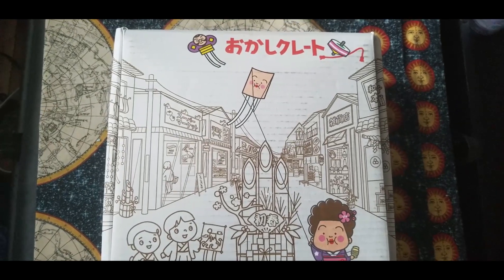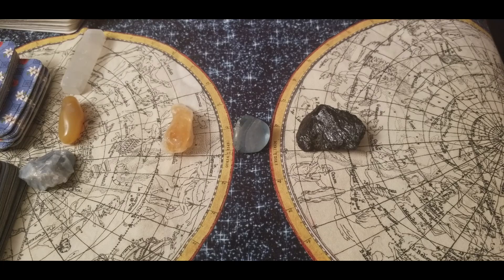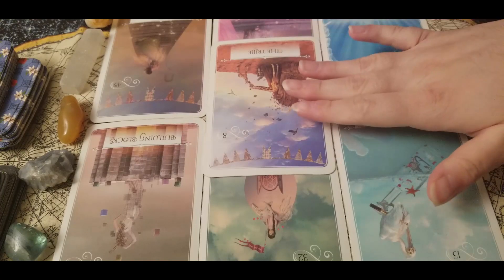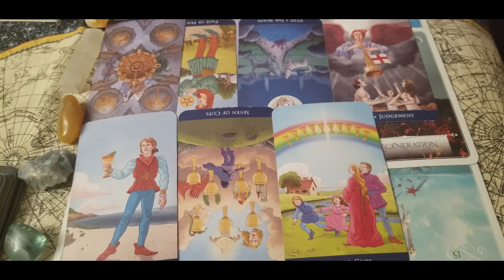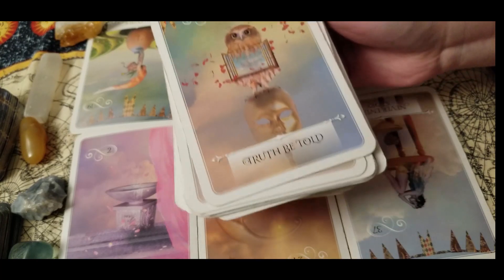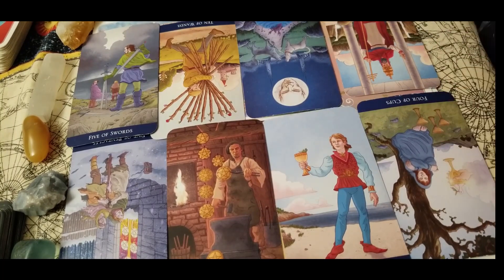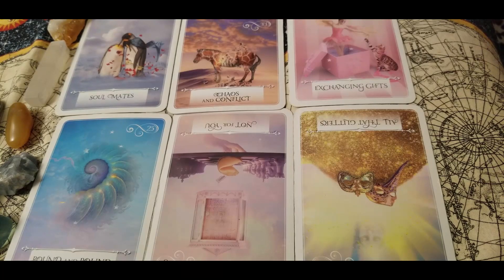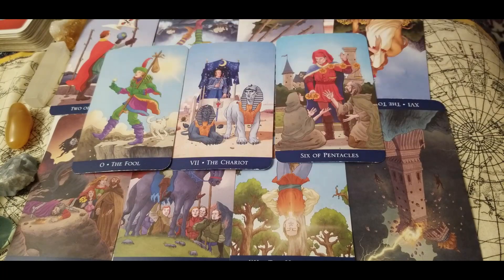💖 LOVE and GOOD KARMA (2021) Pick A Card + Okashi Crate Unboxing 💖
OKASHI CRATE UNBOXING 0:17 to 4:57
💖Pile #1 7:11
💖 Pile #2 19:52
💖 Pile #3 32:16

DECKS USED IN THIS VIDEO
Llewellyn Tarot
Wisdom of the Oracle
Spirit Animal Oracle
Moonology Oracle
Black Moon Oracle